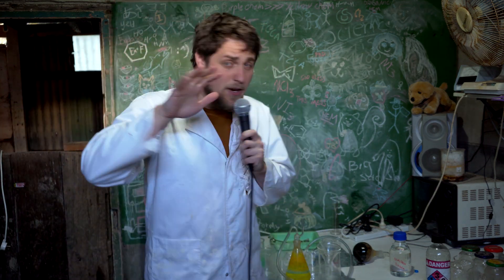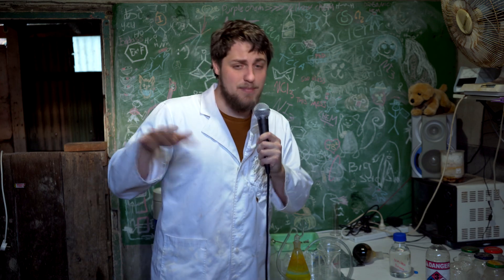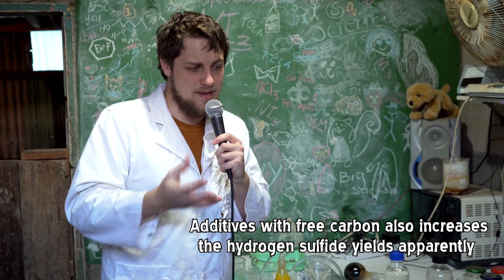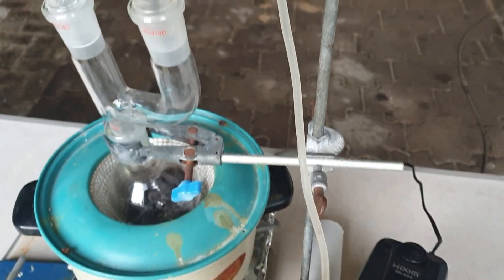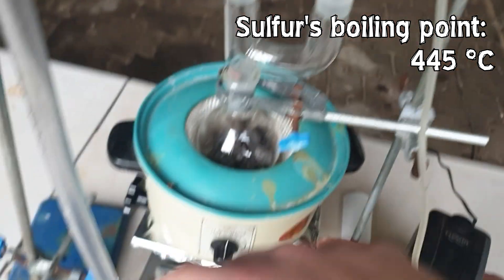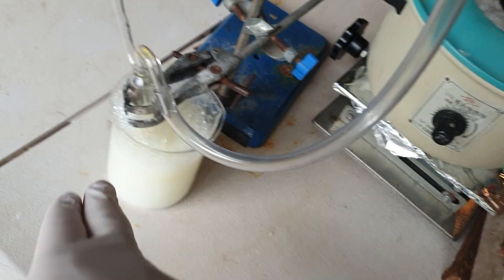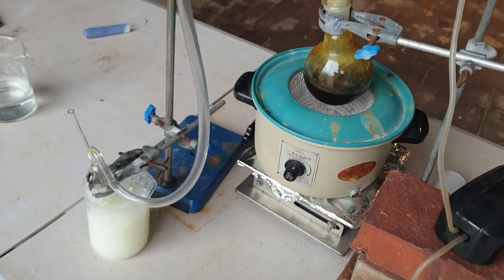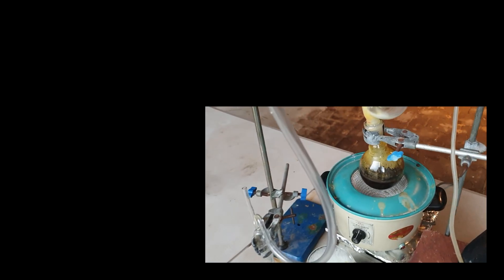A hydrogen sulfide generator using... a candle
I explore an alternative way of generating H2S for an upcoming project that uses the reaction between paraffin and sulfur to generate the toxic gas. It doesn't feel like real science though. Subreddit

Music is as usual from the Aphex Twin soundcloud dump, track names are:
- 40 Lannerlush Full
- 17Elb1
- 18Elb2

Paper reference:
"The Production of Hydrogen Sulphide by Heating Paraffine and Other Hydrocarbon Mixtures with Sulphur" (1930)